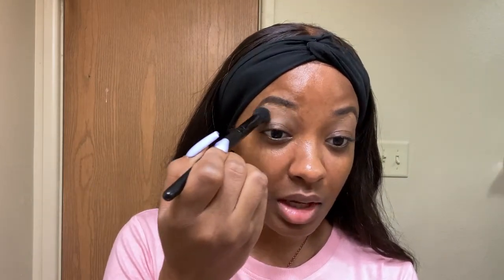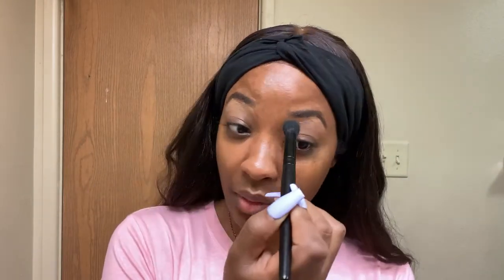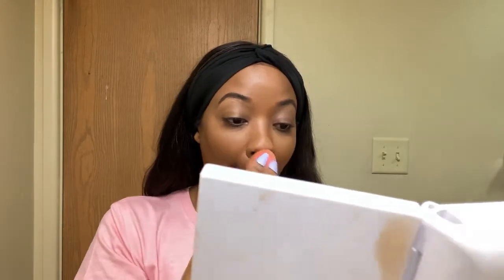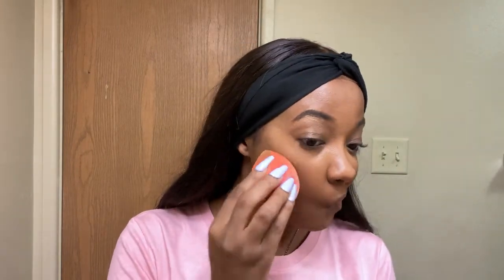Following Robert Welsh's makeup tips for better make application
Hey everyone so I wanted to better my make up application skills so I took some tips that got from watching Robert Welsh's  videos to see if they would make a difference in my makeup routine.